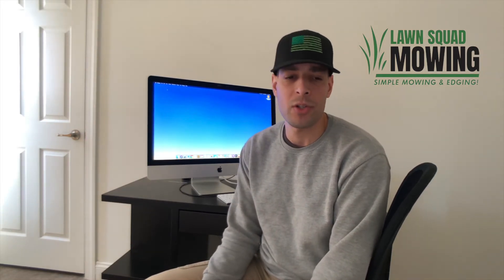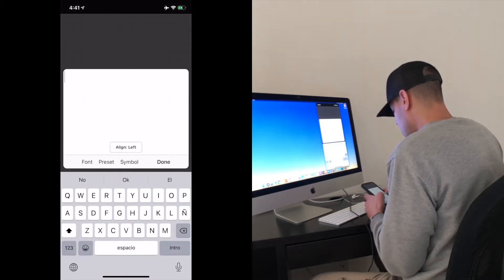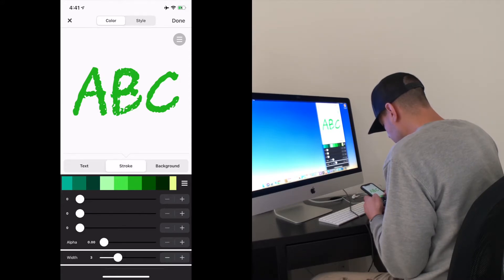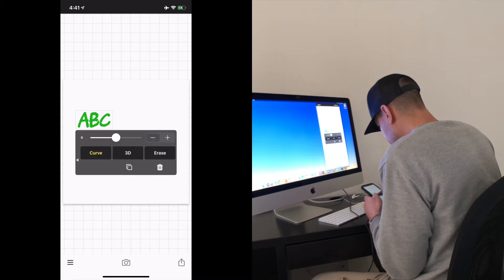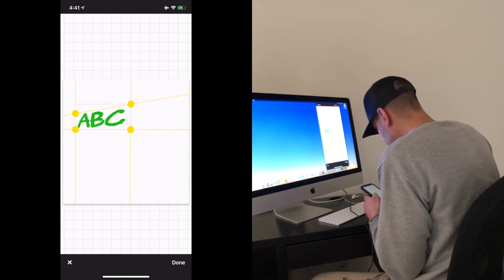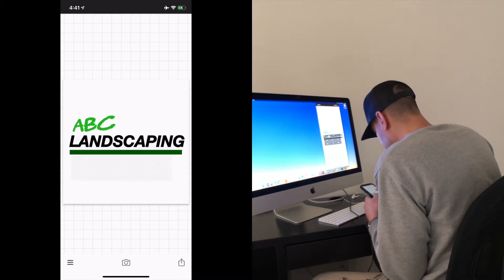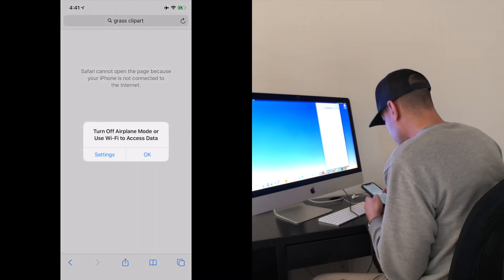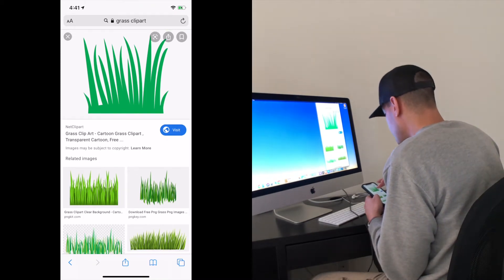How to Create FREE Logos Using Your Smartphone Tutorial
In this awesome video, JC from Lawn Squad Mowing shows you how to create free logos for your business with your smartphone. Best of all, the two apps he uses are free to download and use!